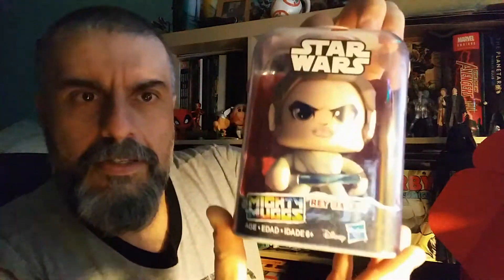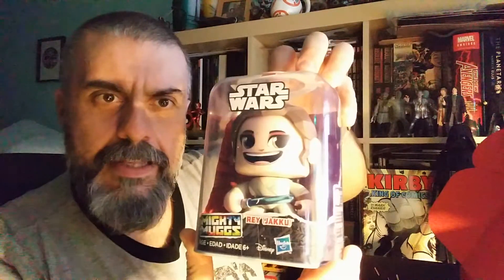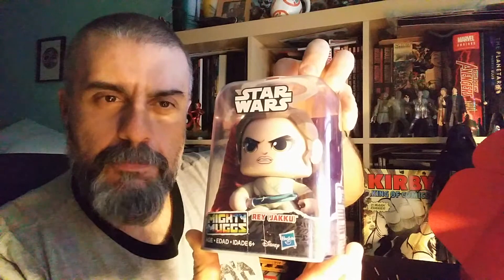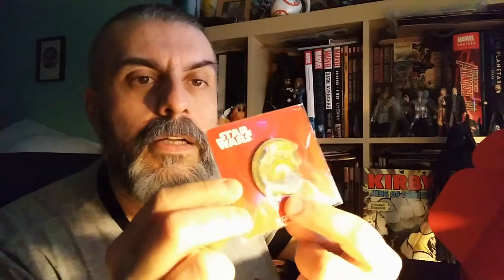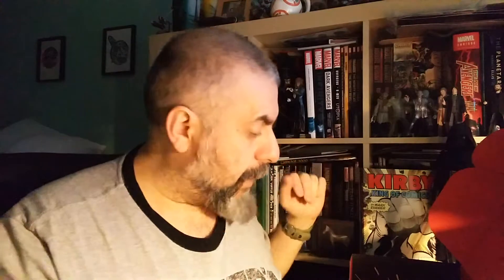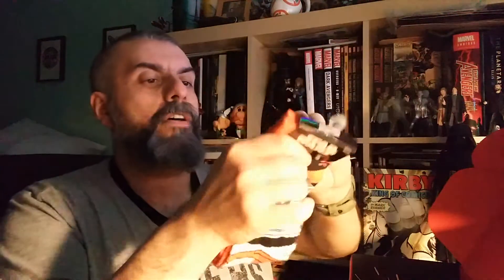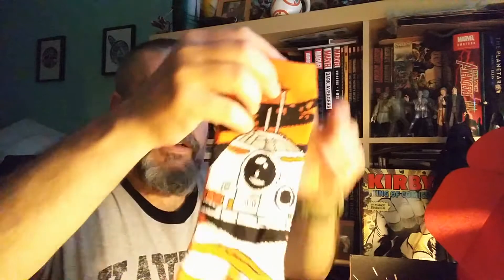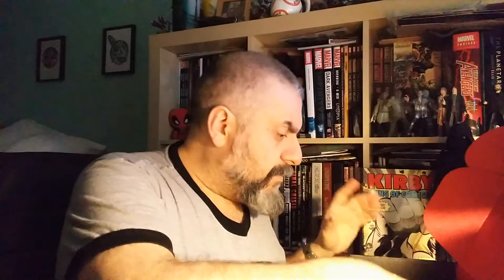Loot Crate DX STAR WARS | Bruno's Boxes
Rejoice! It's Star Wars this time! Join Bruno as he unboxes the latest Star Wars box from Loot Crate!